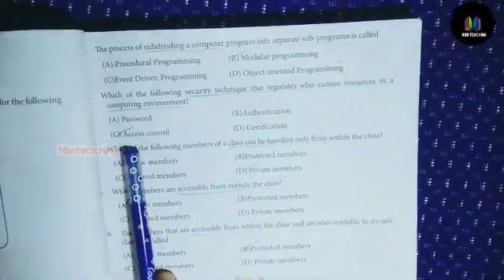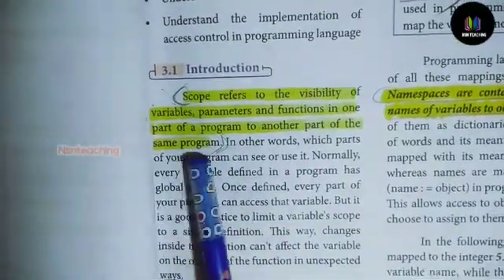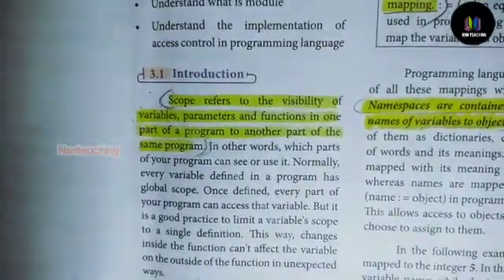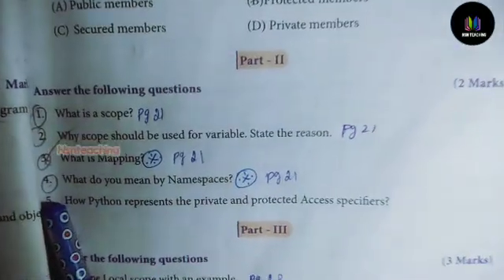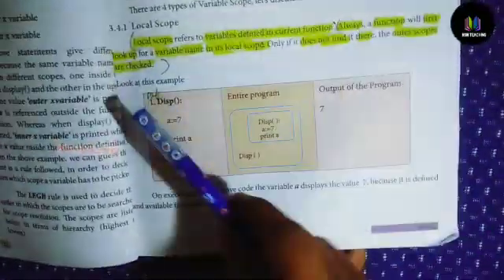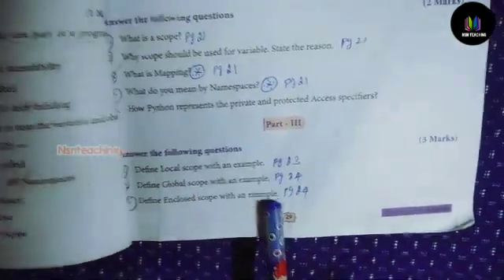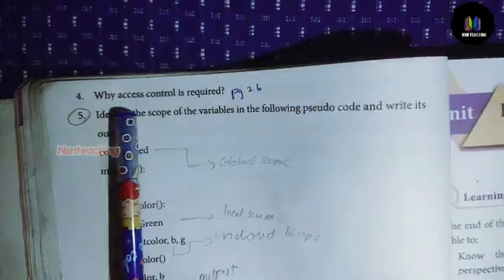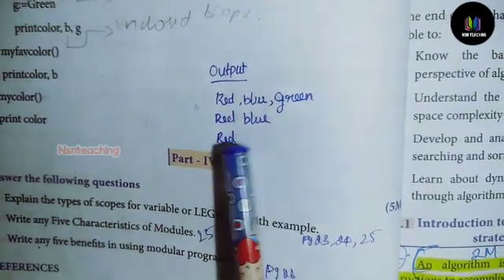💥12th Computer Science Chapter 3 : Scoping - Book Back Questions & Answers | English Medium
💥12th Computer Science Chapter 3 : Scoping - Book Back Questions & Answers | English Medium | 12th std computer science chapter 3 book back answers

kaniniaram,12th computer science,python,c++,programming in python,tnscert new syllabus,computer science,12th computer science practical program,practical program,11th computer science,hands on experience,important questions,test,revision,python in tamil,12th computer application practical program,C++ tutorial for beginners,SCOPING LESSON BOOK BACK QUESTION AND ANSWERS,CHPATER 3 BOOK BACK QUESTION AND ANSWERS,12TH COMPUTER SCIENCE BOOK BACK QUESTION AND ANSWERS